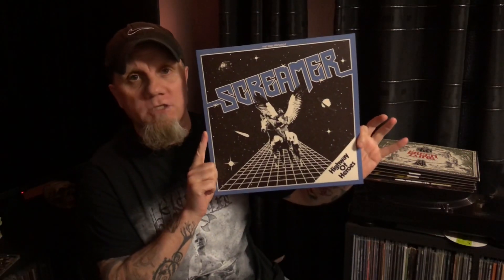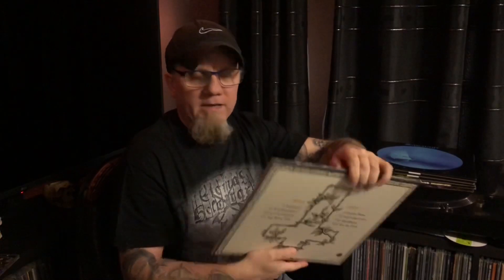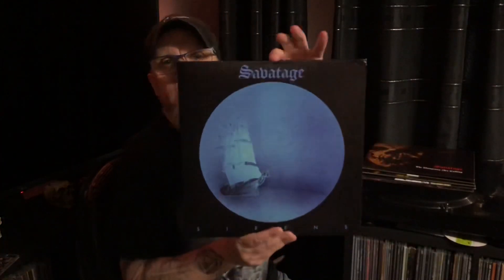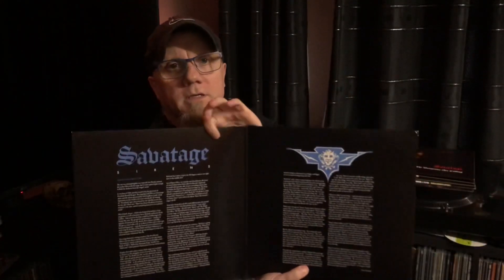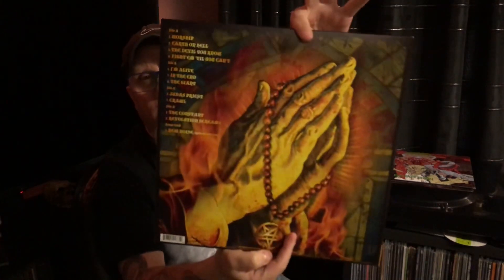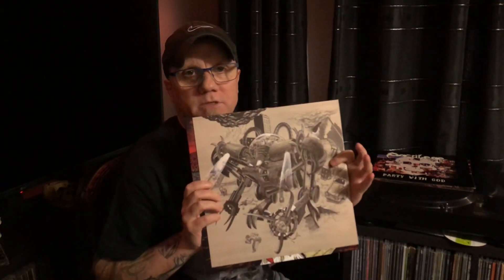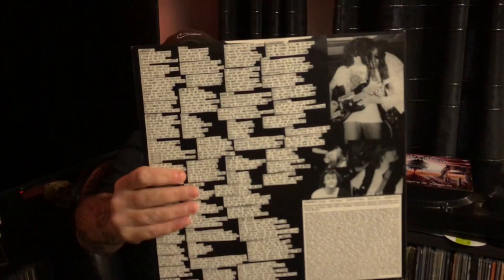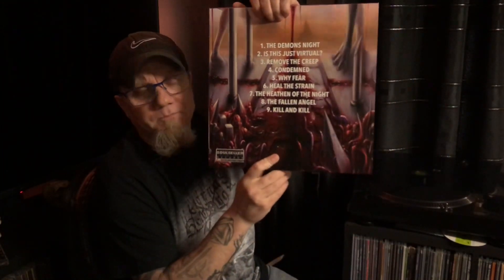Collection Update 19…New Vinyls inc., Savatage Re-Issues !!!!!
Episode 19,

Some new vinyls including the Re-Issues of Savatage’s Sirens & The Dungeons are Calling…

Cheers
MMM